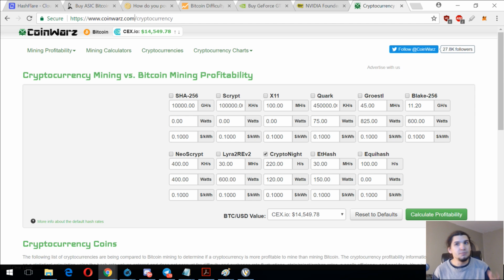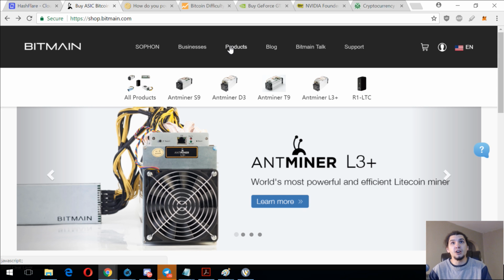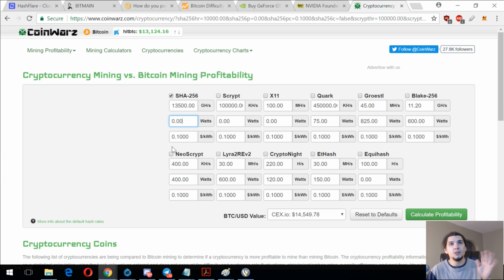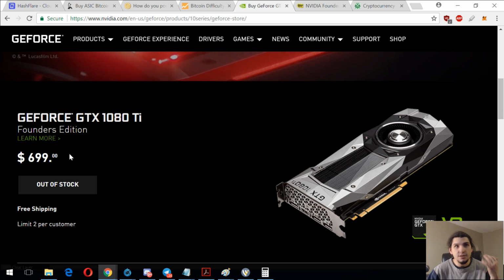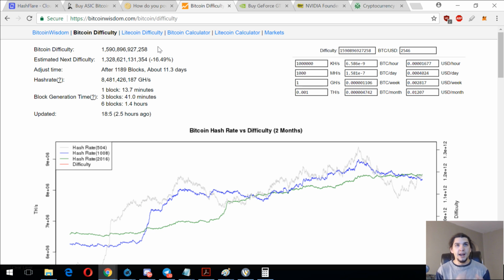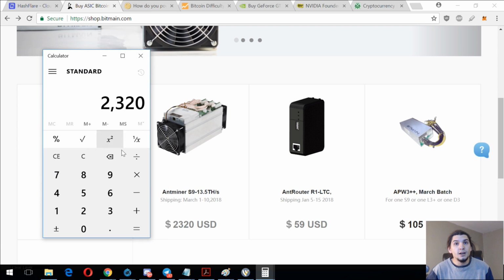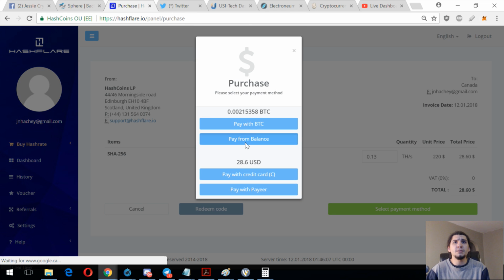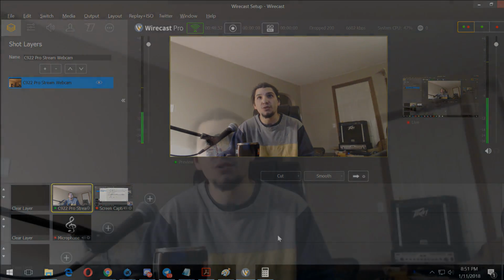All About Bitcoin & Cryptocurrency Mining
All about Bitcoin Mining and orther Cryptocurrency Mining.

Let's look at what mining is, and the differences between mining different currencies, algorithms, hardware mining, cloud mining, and more.